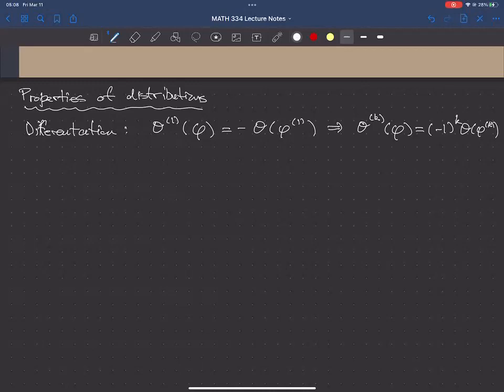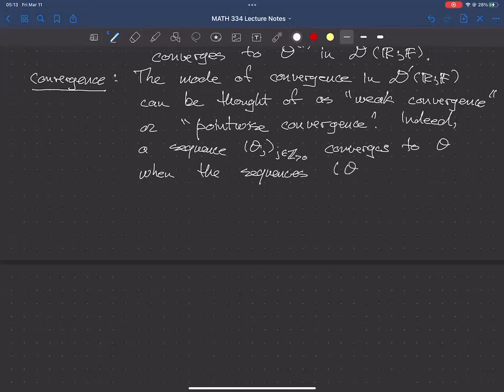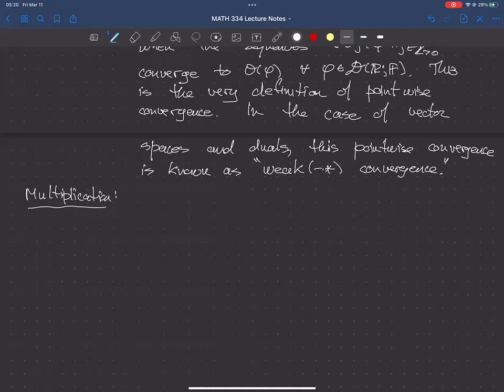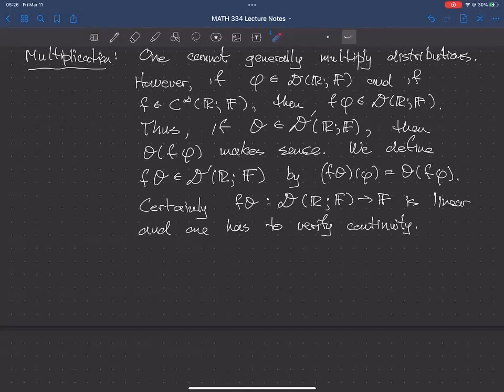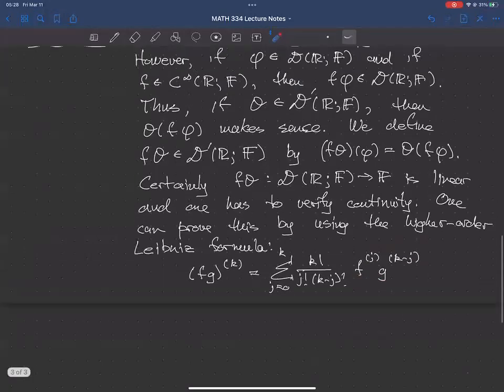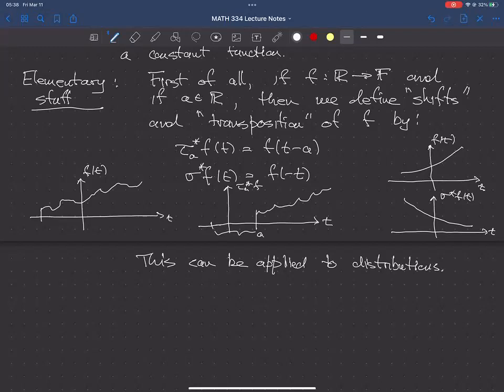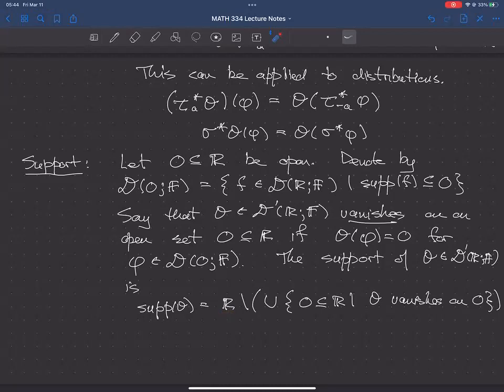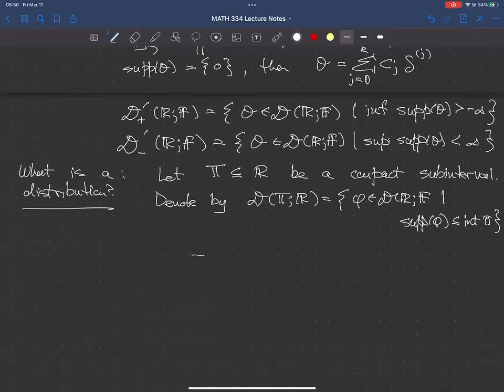Distributions Lecture 19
Operations on distributions (integration, multiplication, translation, transposition), support of a distribution, every distribution is locally a finite-order derivative of a locally integrable signal